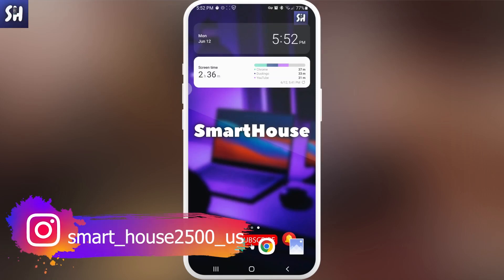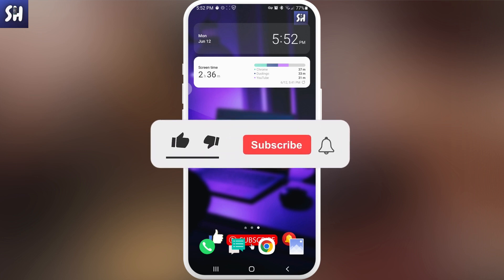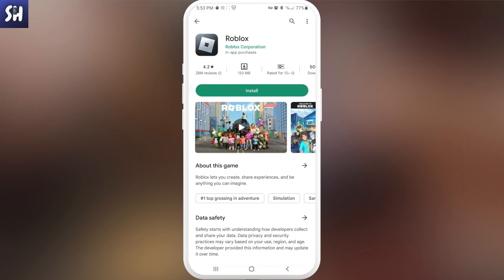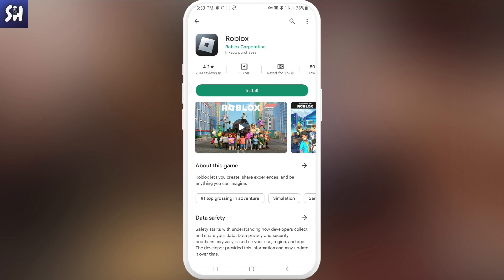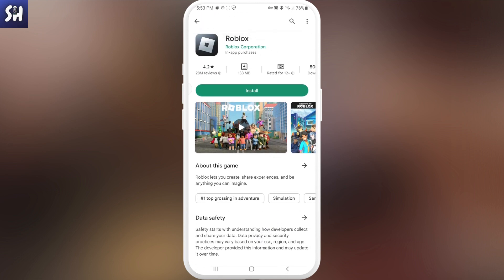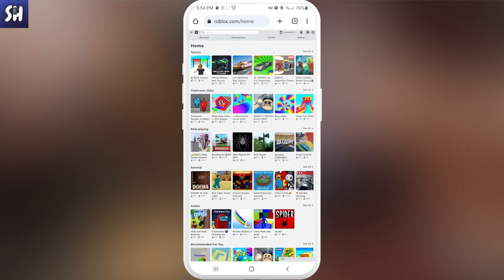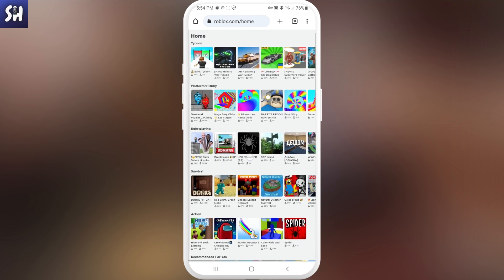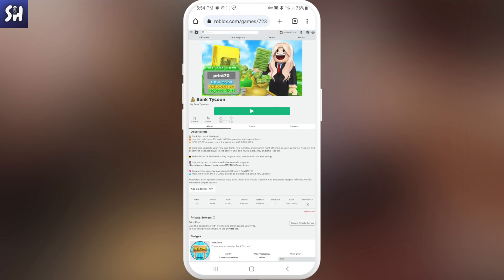How to Play Roblox WITHOUT Installing the App? (2023)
Hey guys! In this video I'll show you How to play roblox without installing the app on android.